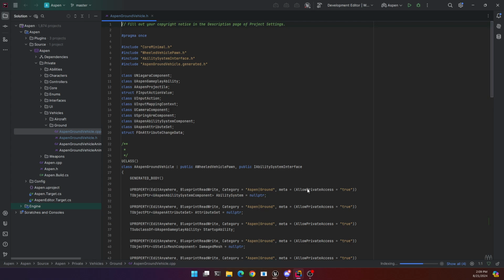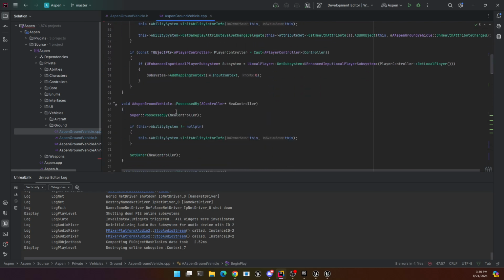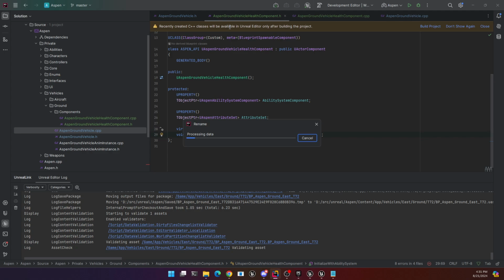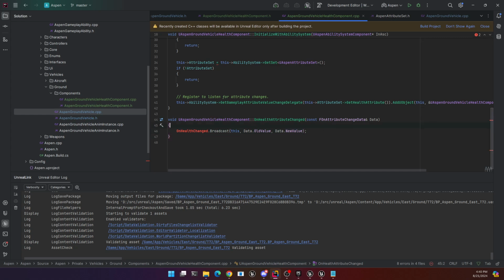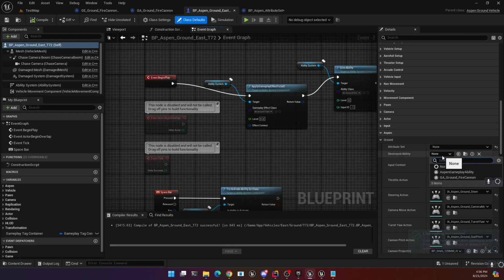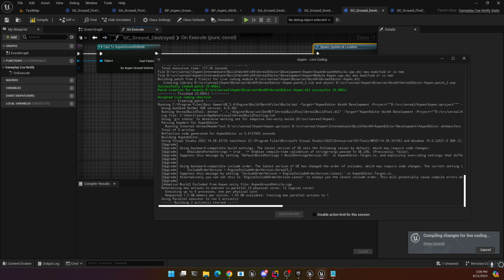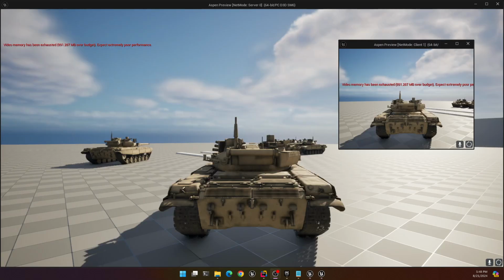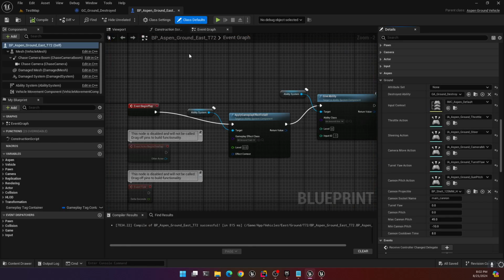Unreal Third Person C++ Series 32: GAS Damage/Destruction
In this video, I clean up a few small networking issues, implement a cooldown for the tank cannon and I finish the damage/destruction of the tank using the Gameplay Ability System. I now have the basic GAS implementation the way I want so I will soon circle back to the soldier and aircraft classes to implement it there.